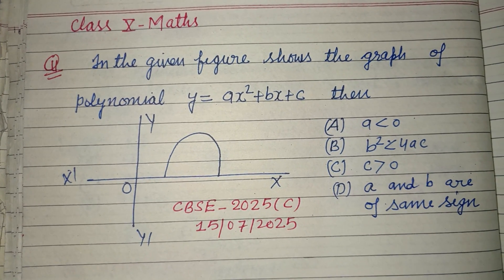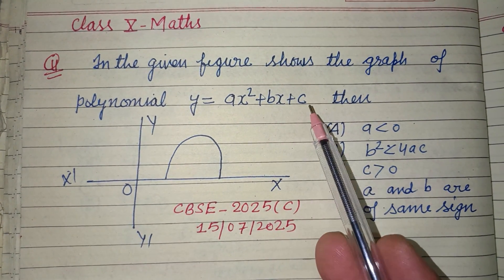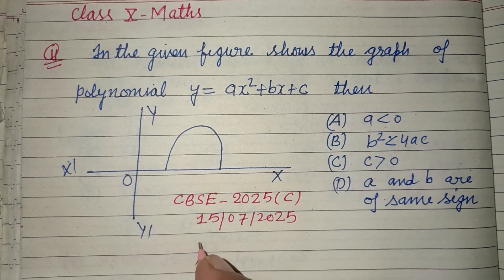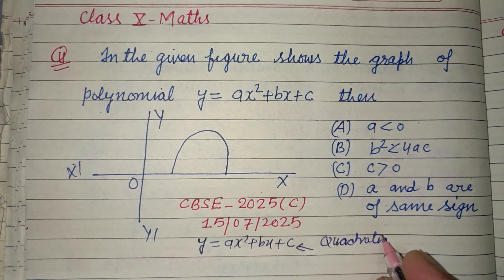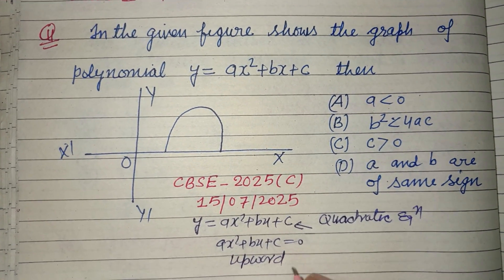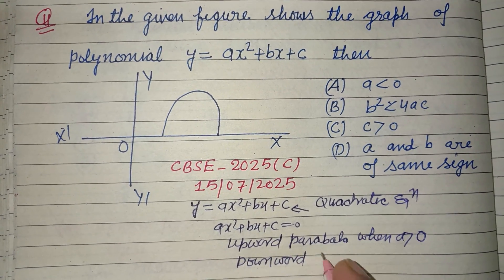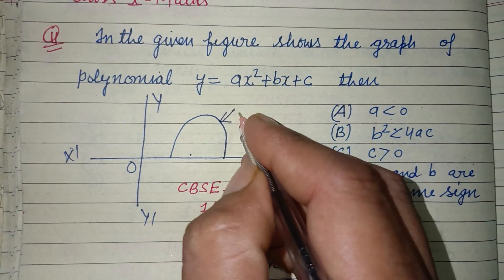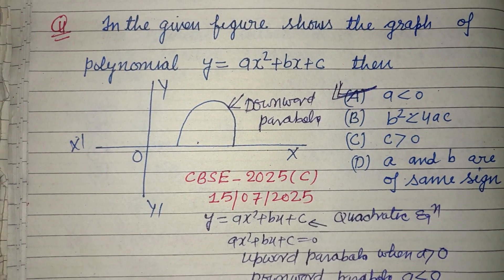In the given figure shows the graph of polynomial y= ax²+bx+c then.. | cbse class 10 maths solution